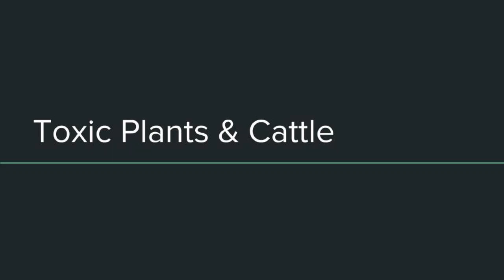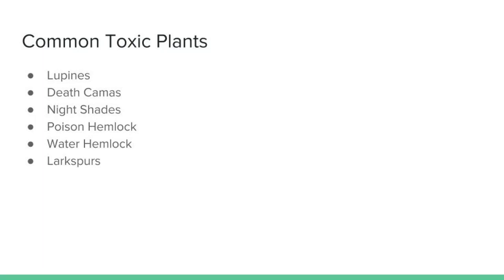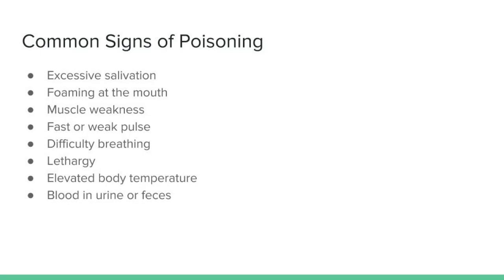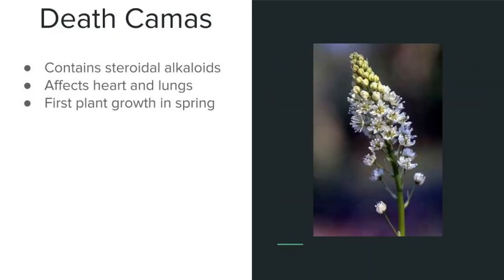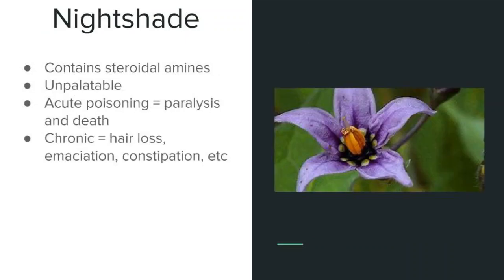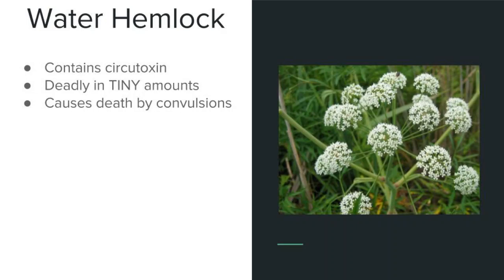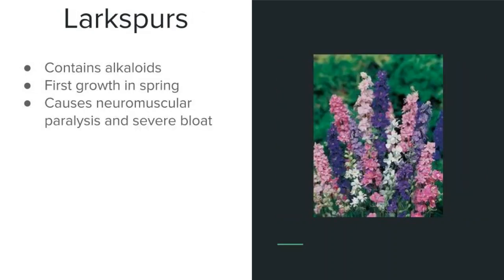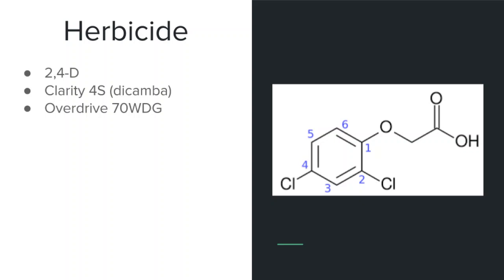Toxic Plants and Cattle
Hello! This is a video project for UGA's Ruminant Nutrition class taught by Todd Callaway. I am not an expert, but took all info from credible sources.